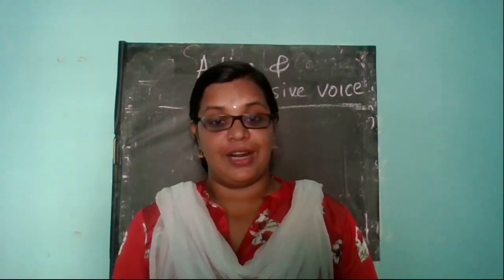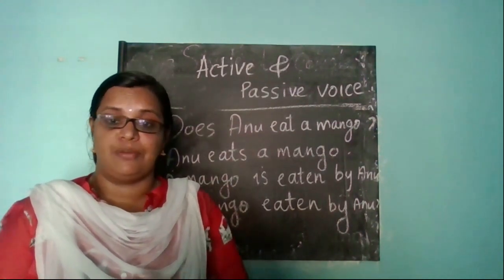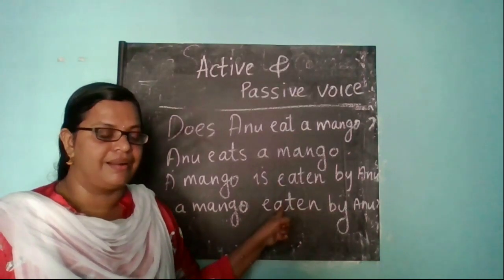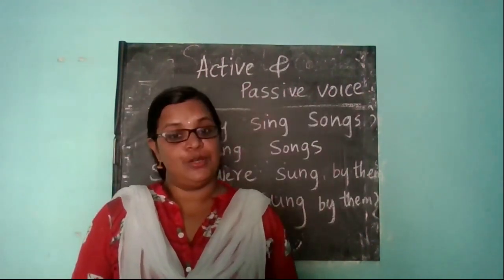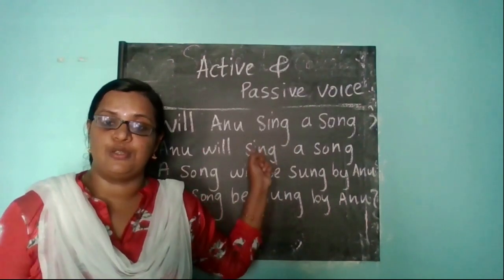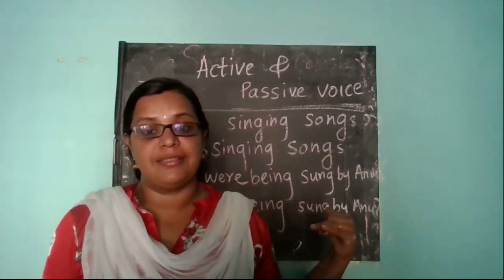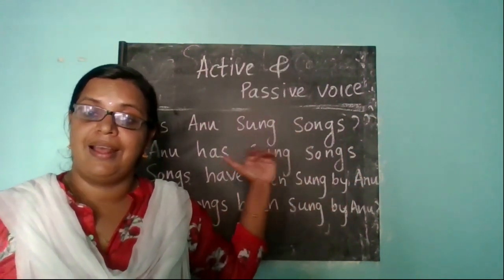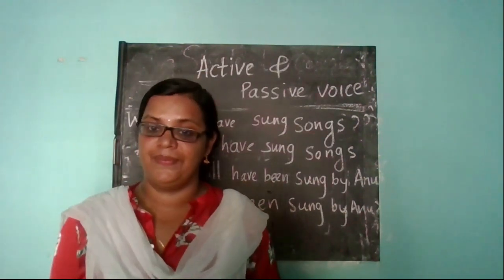VI ENGLISH I PART4(180121)